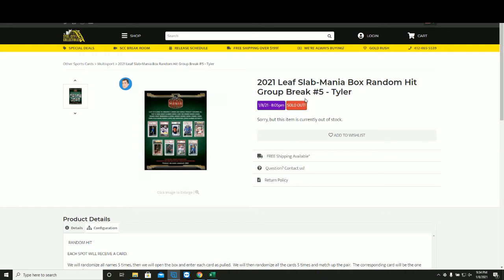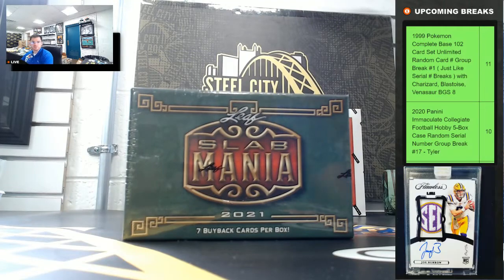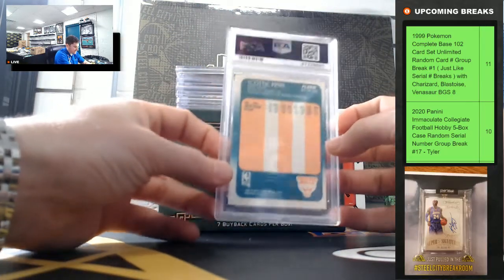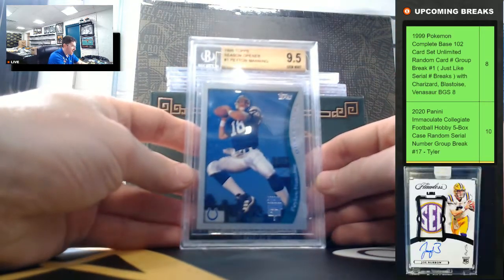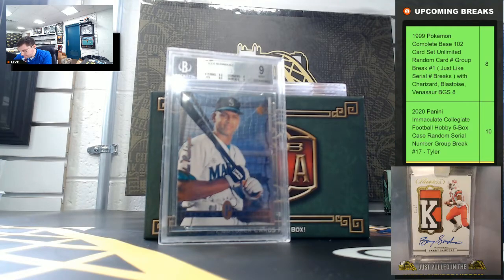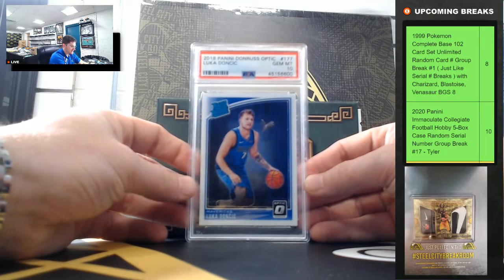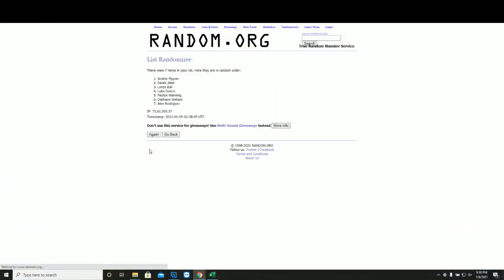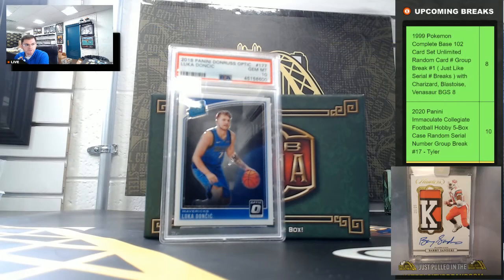2021 Leaf Slab-Mania Box Random Hit Group Break #5 - Tyler